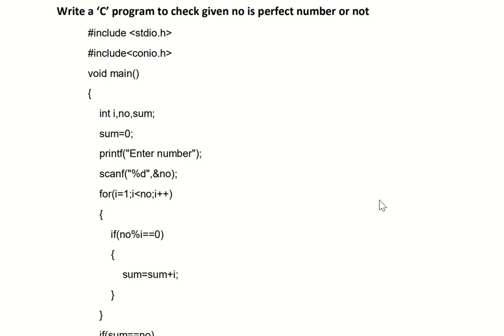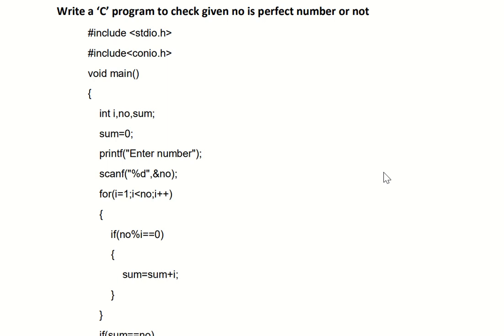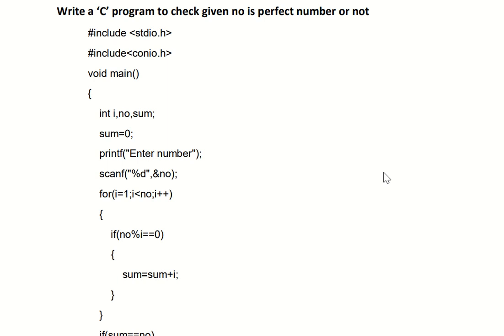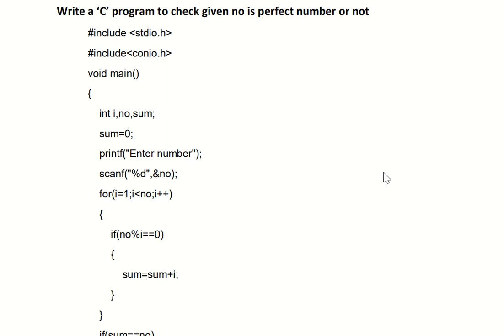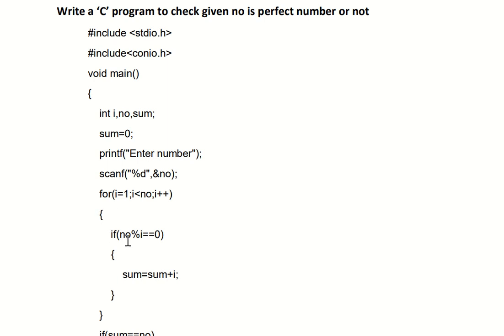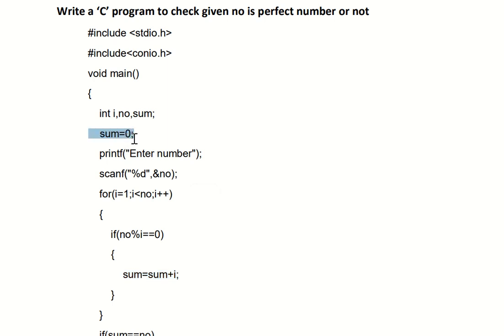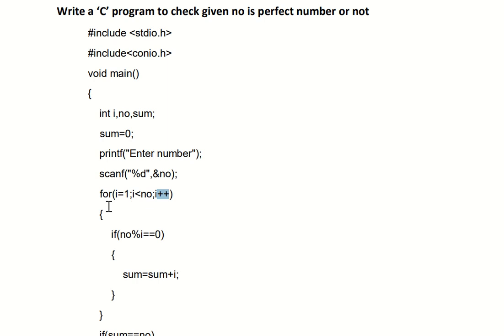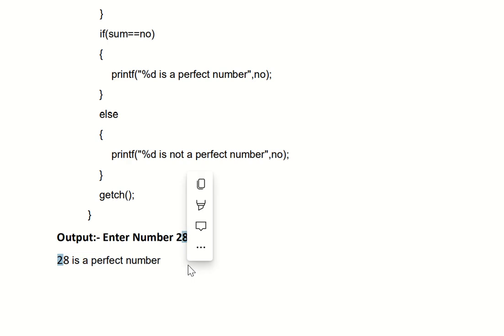Programming in C | 'C' Program to check whether entered number is Perfect Number or not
Write a C Program for Perfect Number